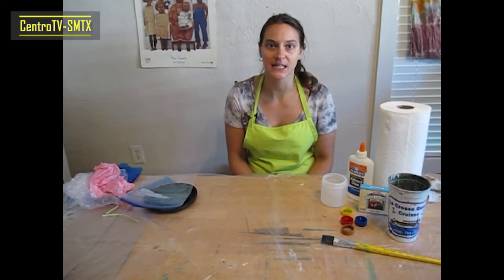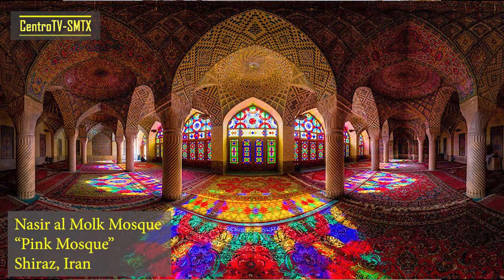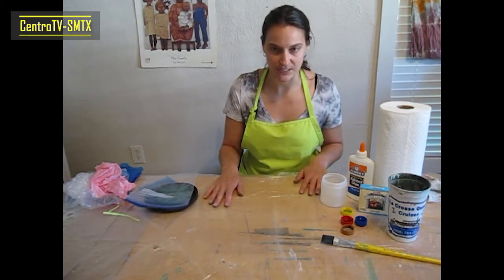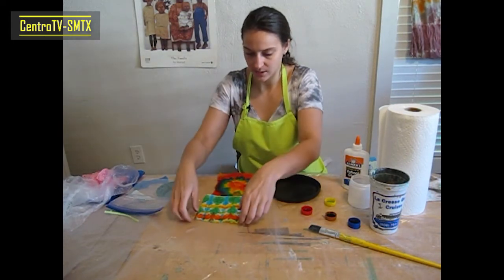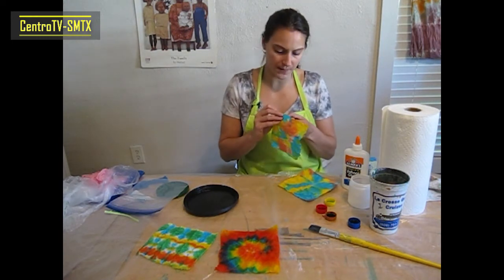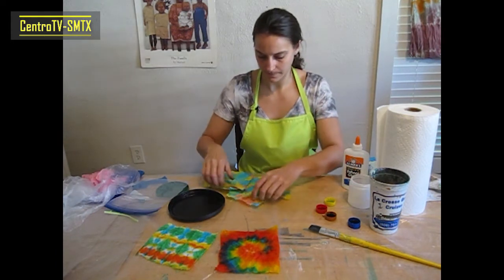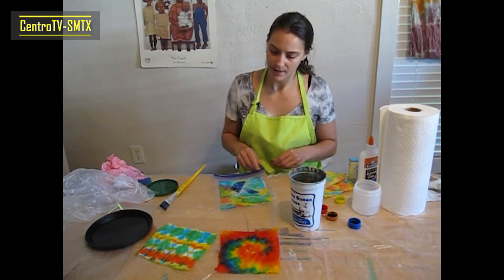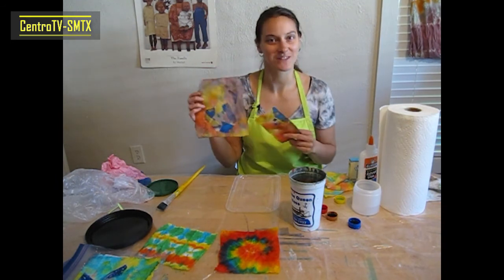ArtSpace S01E05 - "Translucent Paper"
In this session, we learn make "translucent paper".